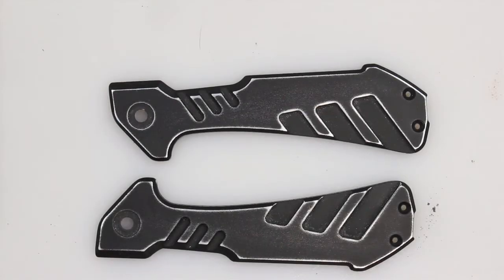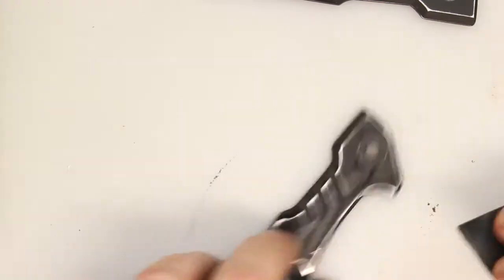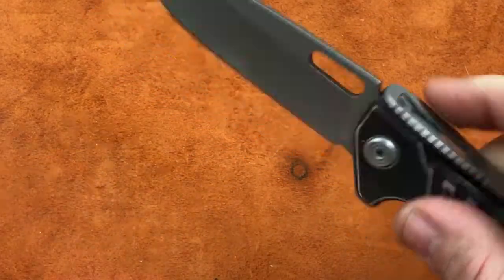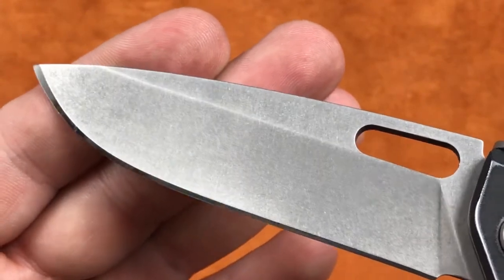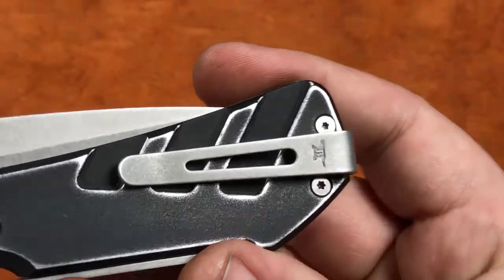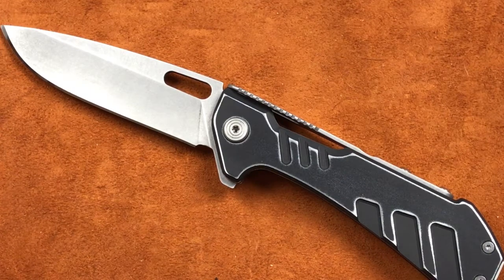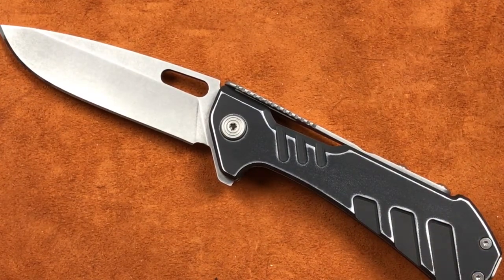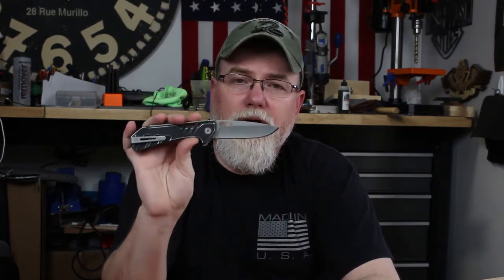Buck Marksman Project Part 5: The final Reassembly And It Could Be Yours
Today we do a final Reassembly of the Buck Marksman and it's time to let her go.

Mailing Address:

Zelrick
5517 N. Farmer Branch Rd. #144